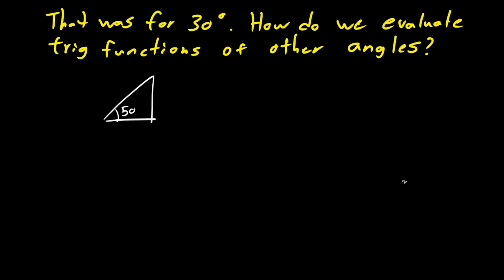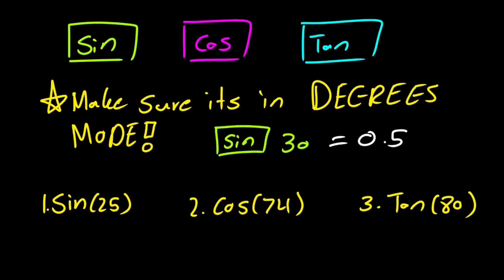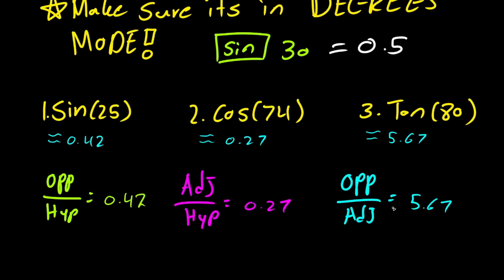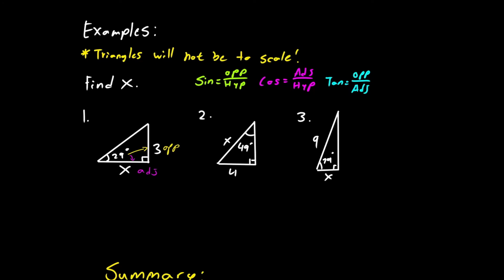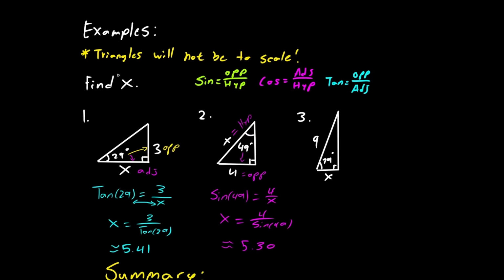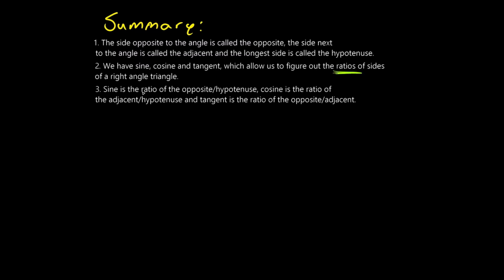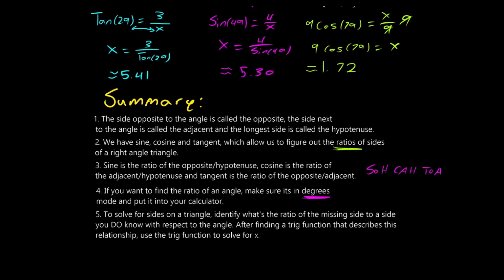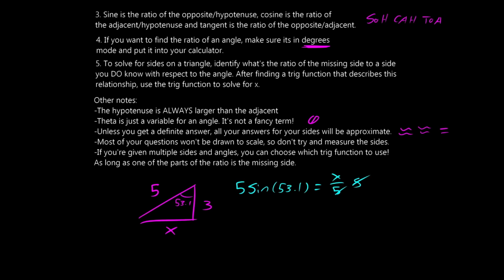Pre-Calculus/Foundations 10: Introduction to Trigonometry! Part 2: Examples and Solving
Welcome to introduction to trigonometry part 2! This has some basic applications of the sine and cosine functions. It also contains a review at the end in case you want to remember everything.

This is my 3rd  (3.5?) video, and it's also my first time teaching a new concept as well! I hope you're excited for my upcoming Foundations of Math 10 videos as well as more proof videos!